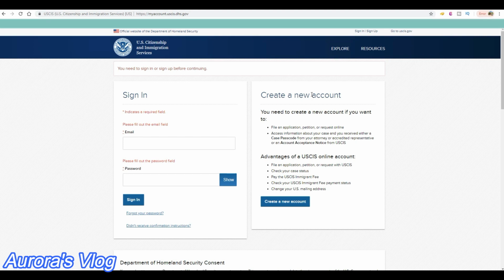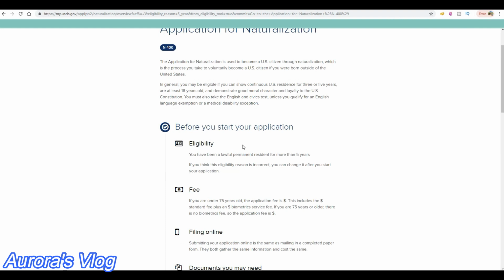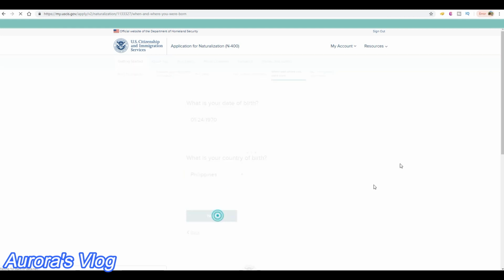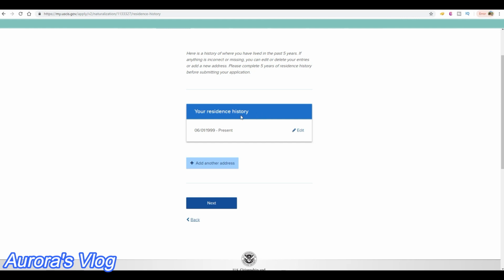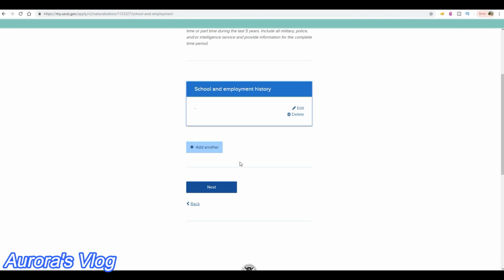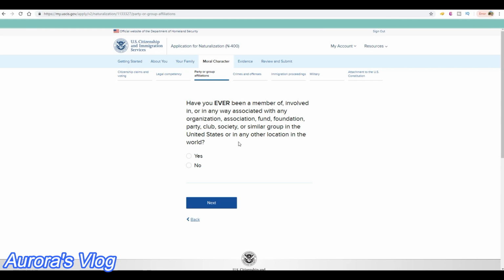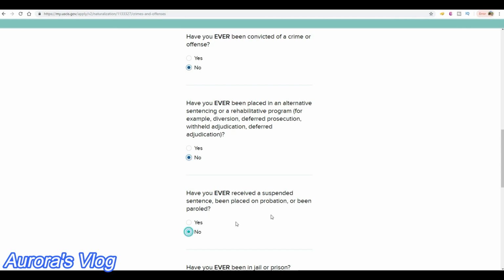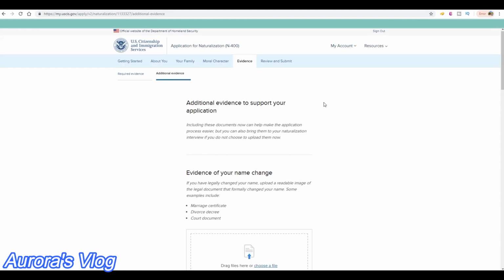N-400 Form US Citizenship Application Online How To 2020 | Auroras Vlog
N-400 HOW TO FILE ONLINE
COMPLETE N-400 Application Instructions Step-by-Step 2018!
Citizenship Application N-400 Online Guide
USCIS N-400 Online How to

Hey guys,
This has been requested for so many and I just have the time to do it.
Hopefully, this will help you On HOW TO APPLY or FILL UP the form N-400 online or How to Apply US CItizenship Online. If you have question please leave them down below and if you found this video SUPER DUPER HELPFUL PLEASE give this video  BIG THUMBS UP letting youtube know that you LOVE THIS KIND OF education video.

Civic Test and English Test Practice for Applying Citizenship